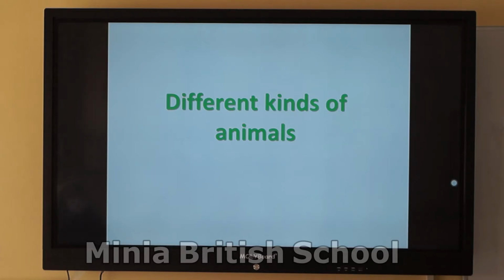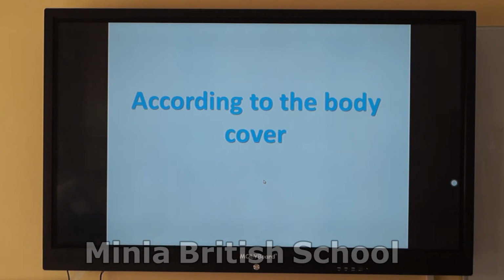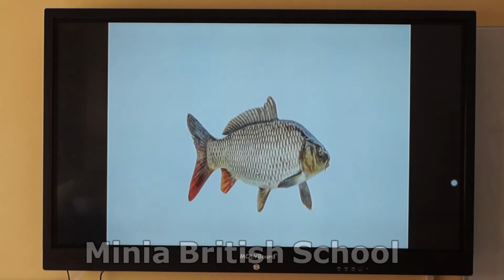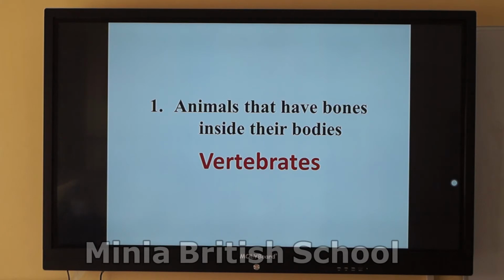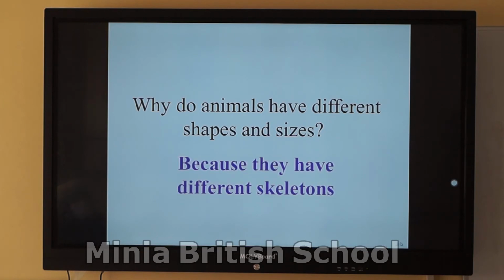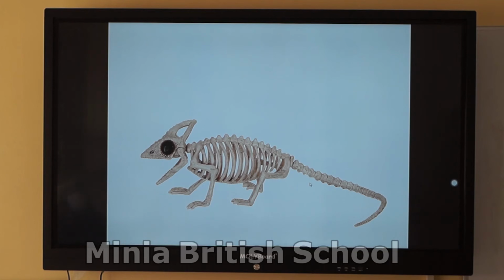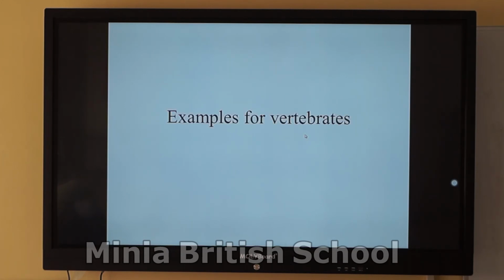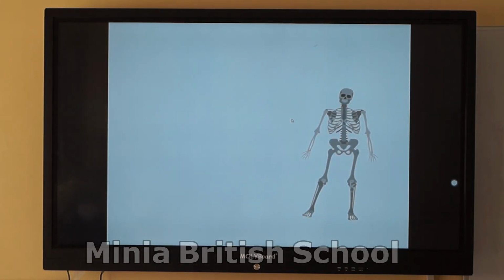different kinds of animals - lesson 2- Gr 2-Science -Second term-MBS channel